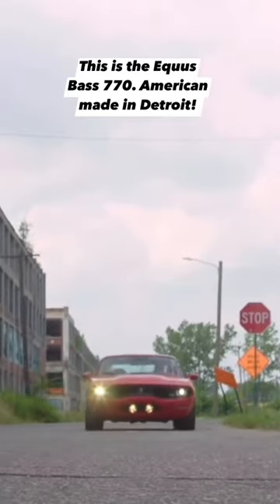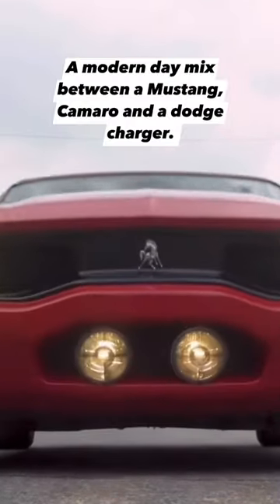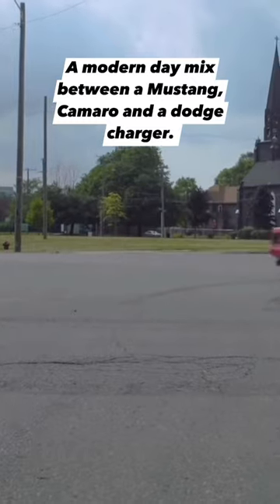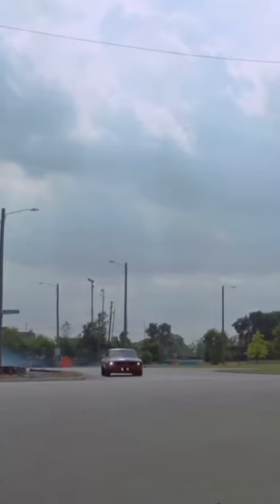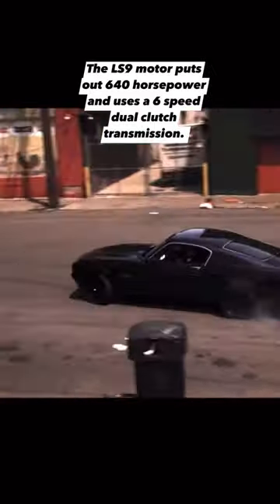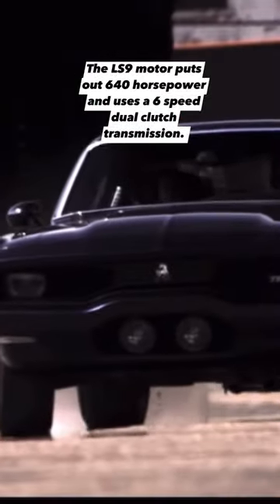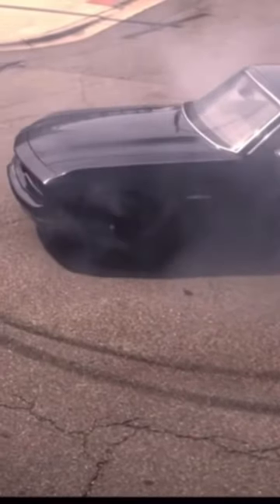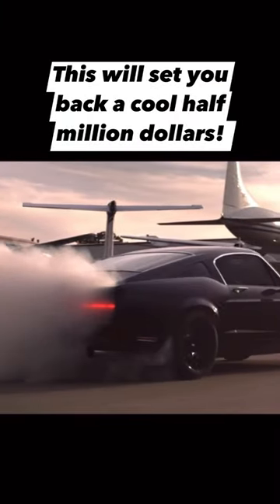NOT A MUSTANG, CAMARO OR DODGE CHARGER! THIS IS THE EQUUS BASS 770! A MIX OF ALL 3. AMERICAN MADE!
NOT A MUSTANG, CAMARO OR DODGE CHARGER! THIS IS THE EQUUS BASS 770!  A MIX OF ALL THREE. HAND MADE IN DETROIT!  EVERY CAR IS HAND BUILT IN DETROIT, MICHIGAN!  THE SUPERCHARGED 6.2 LITER LS 9 GIVES THE BASS 770 640 HORSEPOWER OF AMERICAN MADE MUSCLE!

If you'd like to donate to help with costs of making informative and original content that we try to provide to our subscribers then send donations via cash app to $mrunique1975
Anything would help.  Thank you

Thank you and have the best day ever!